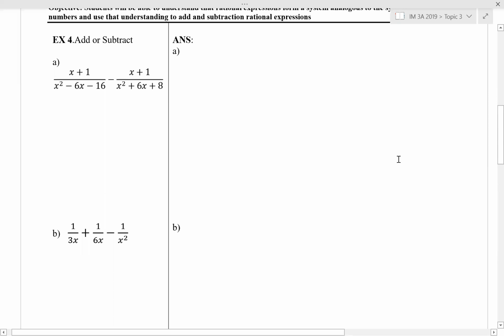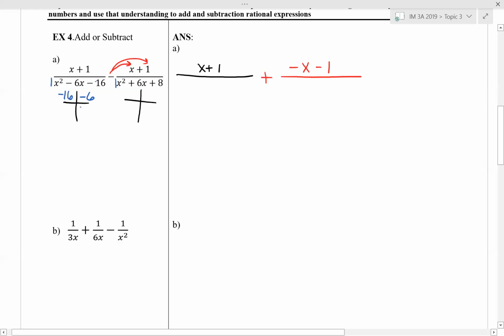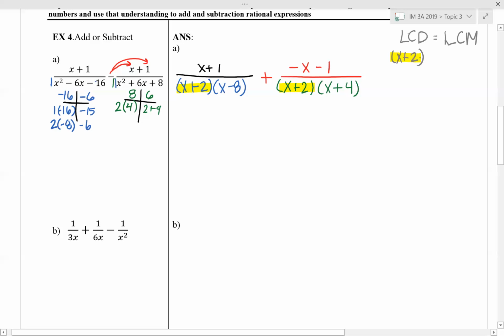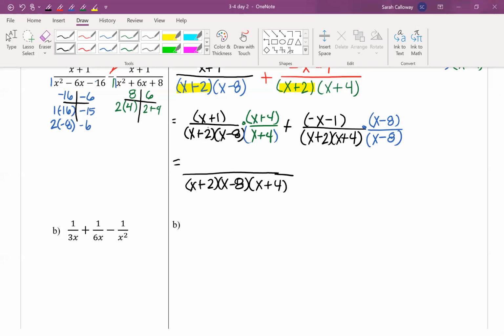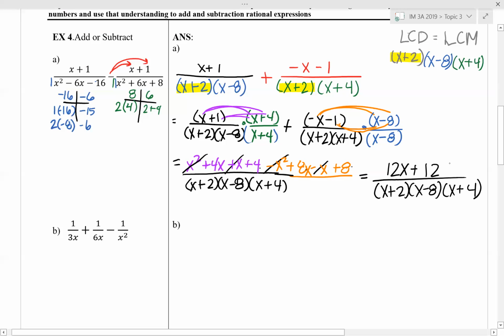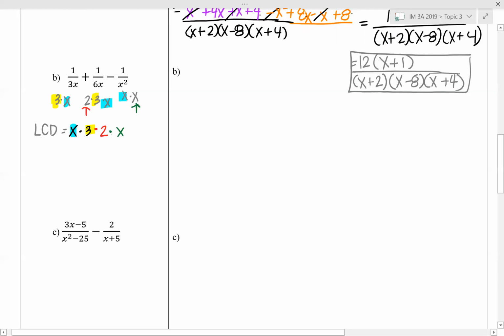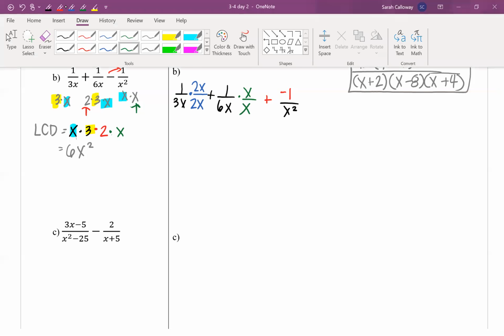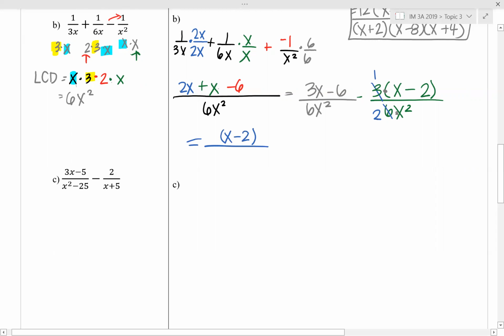Math 3 - Subtracting Rational Expressions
Example 4 a and b from 3-4 Day 2 Notes